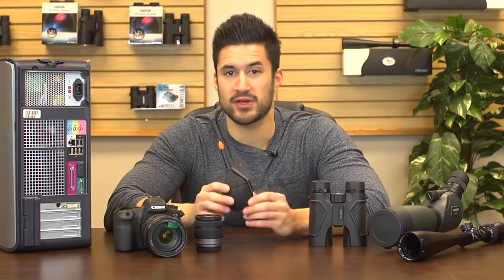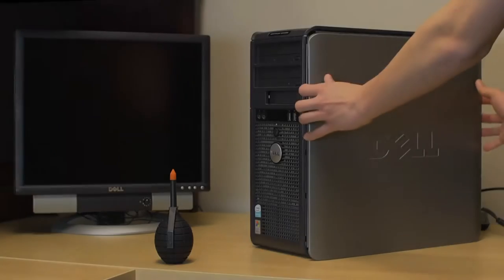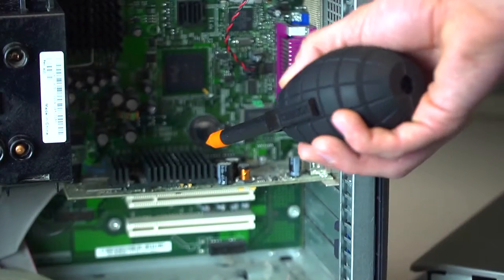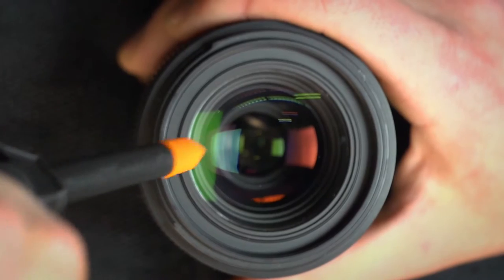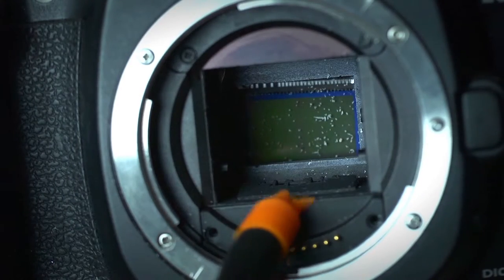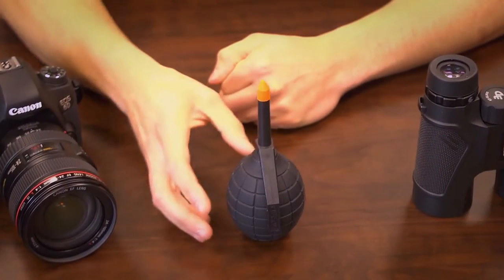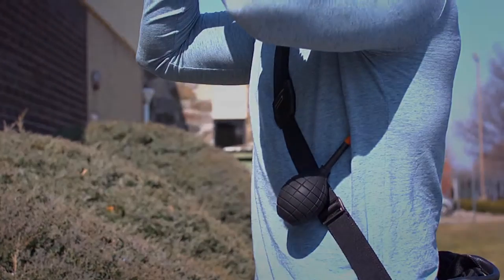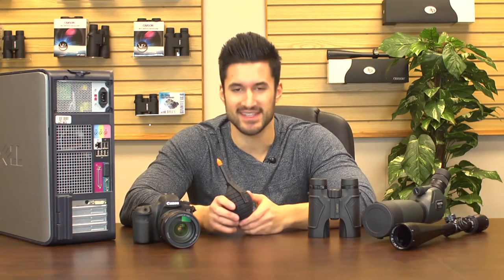Carson Optical Dust Blaster SB-22 HD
Tired of sending your camera into the manufacturer to have the sensor cleaned? Not only is it inconvenient it can also become very costly. Now for the price of less than one cleaning you can buy a tool that will make cleaning your camera sensor quick and easy…the DustBlaster™, air blast cleaning tool. Camera sensors and lenses are expensive and fragile and should be cleaned with great care. The air from the DustBlaster™ will effectively clean your sensor and lenses without contact, preventing any damage. The DustBlaster™ will help you clean any dust and debris on your camera sensor helping you eliminate the need to digitally correct pictures. The patent-pending Dust Block tip adds an additional valve that prevents dust from being pulled inside the blower. Only ambient air is pulled inside the blower. The DustBlaster™ provides 15% more air volume capacity than the leading competitor. It is made of silicone rubber, so it won't degrade like natural rubber and potentially shoot out rubber particles onto your camera sensor and lenses. It includes a strap/belt clip that attaches to a camera bag strap or backpack for convenience and portability. US Patent D685,543